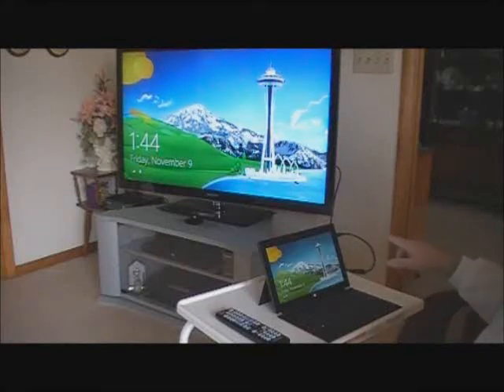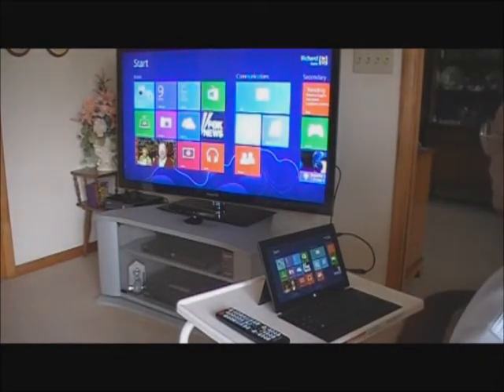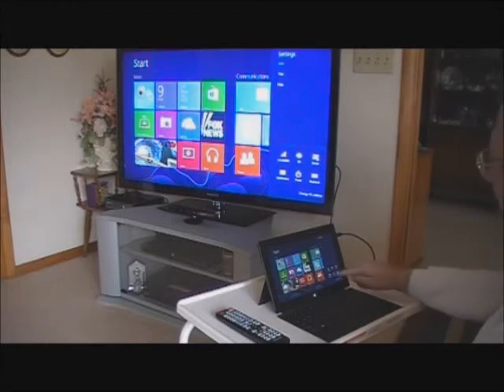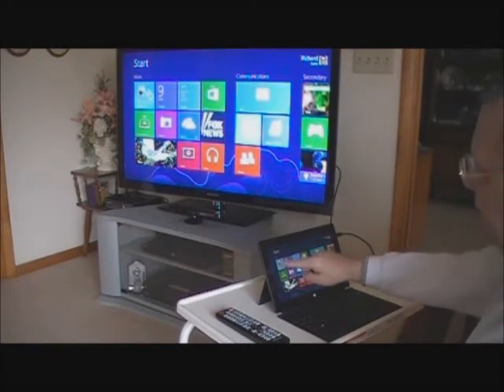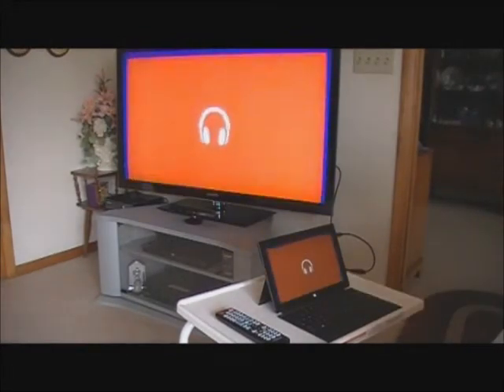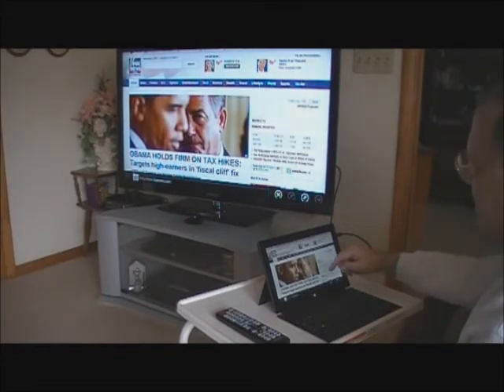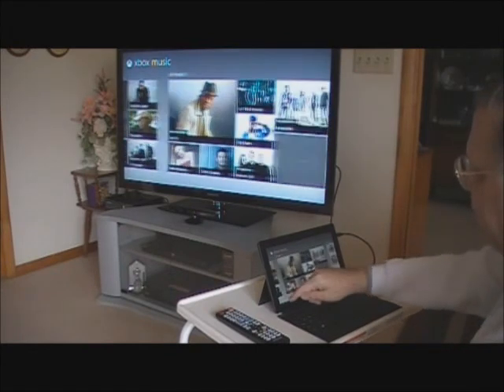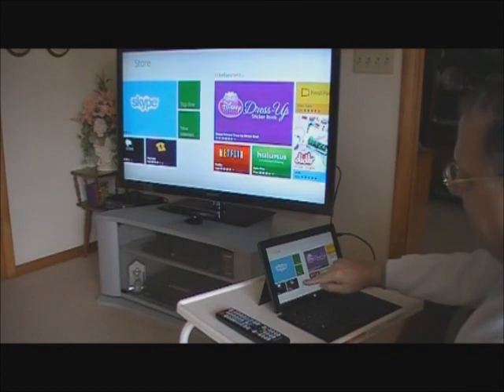skyverse7_opinion_on_microsoft_surface_part_1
Part 1 of my demo and review of Microsoft Surface.